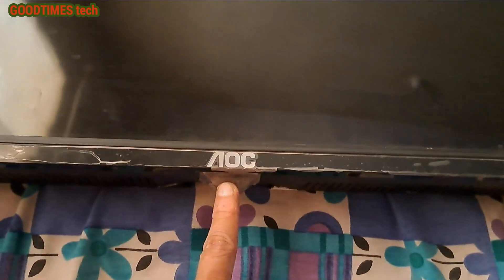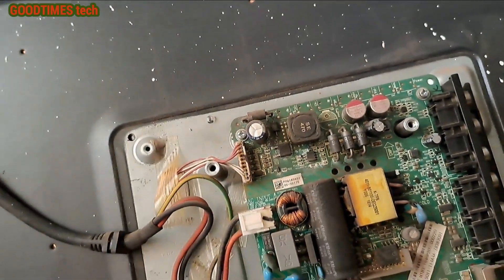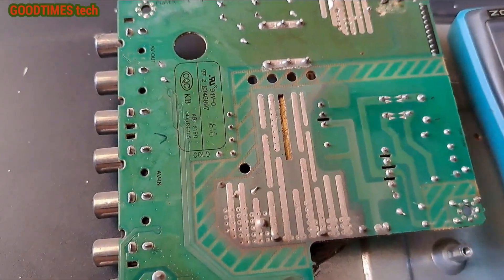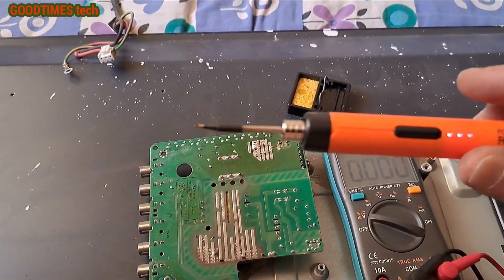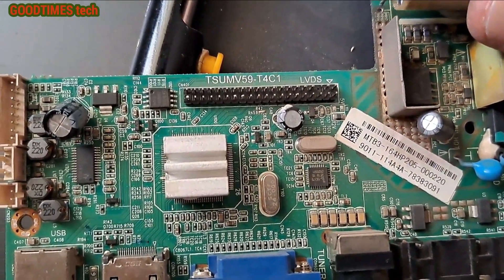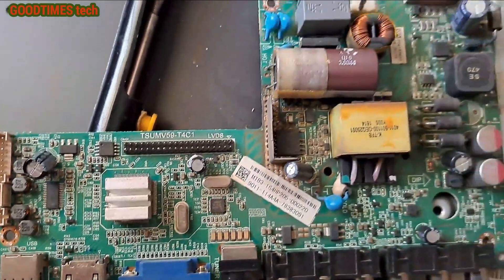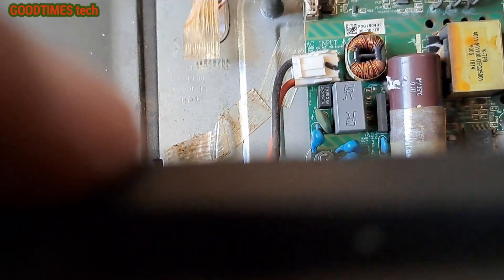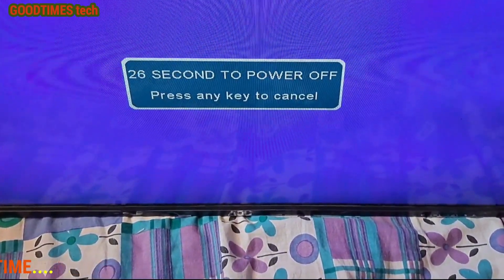AOC LED TV dead or intermittent not powering ON | Lets Solve.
This video is about repairing an AOC LCD TFT LED backlight television set that was turning OFF in few seconds after switching it ON.

68uf 500v capacitor
Cordless soldering iron
Cordless screwdriver